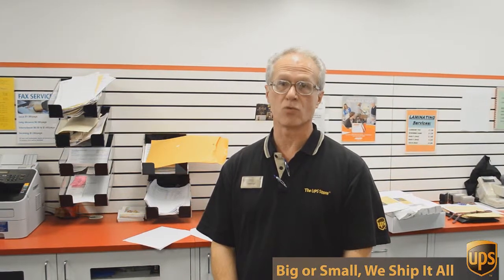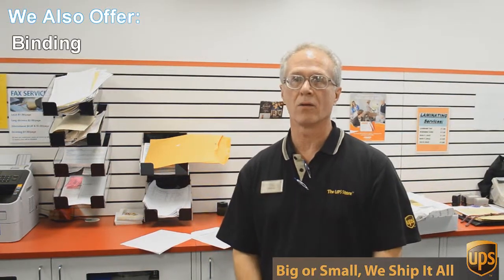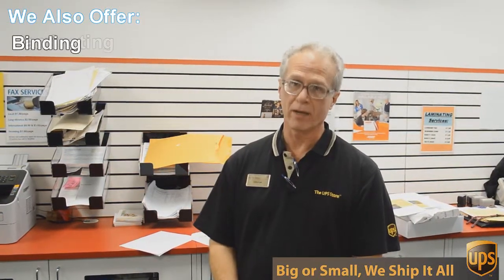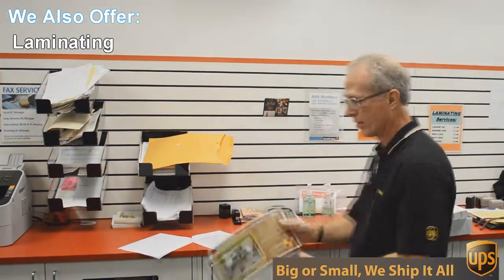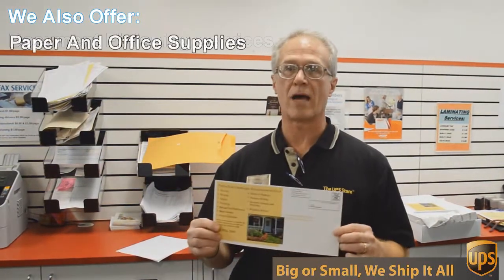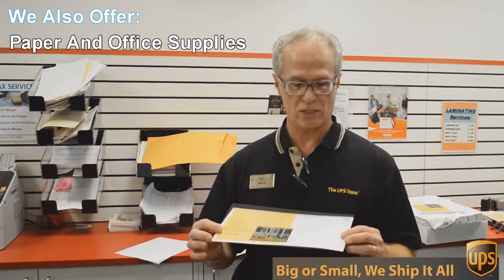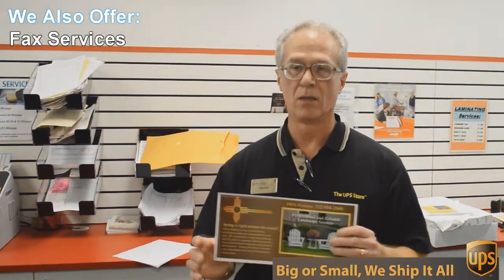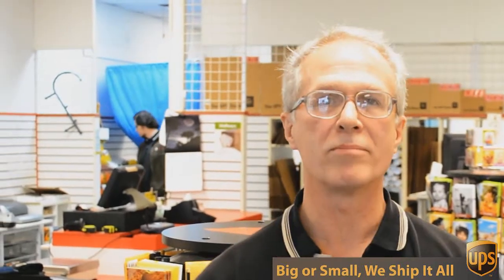Offset Printing Shoal Creek TX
porcelain.